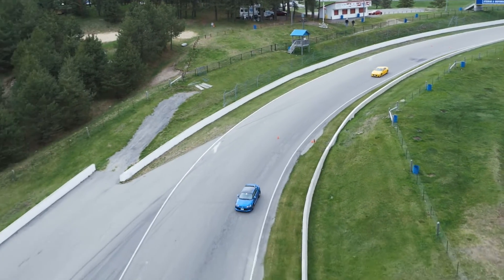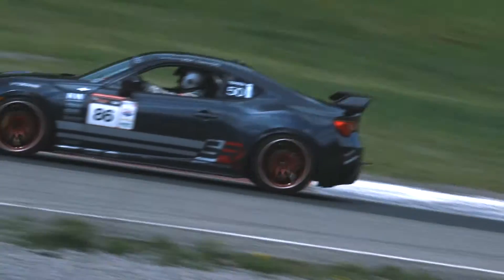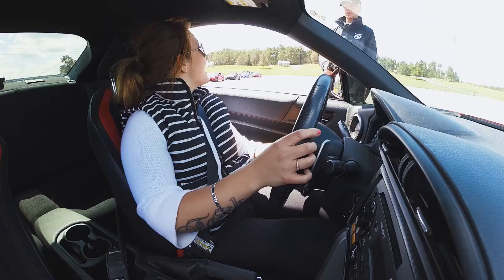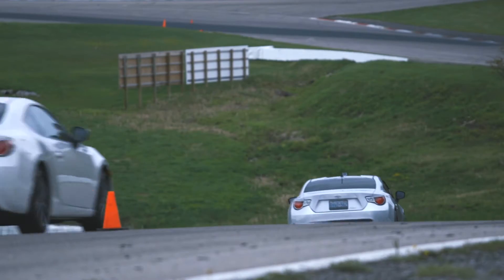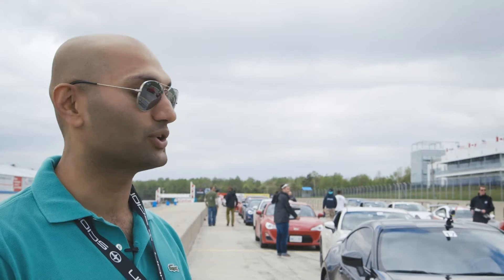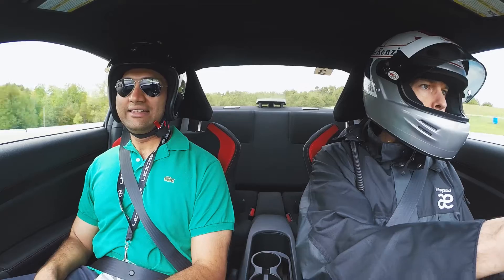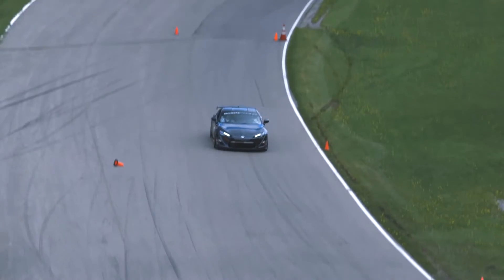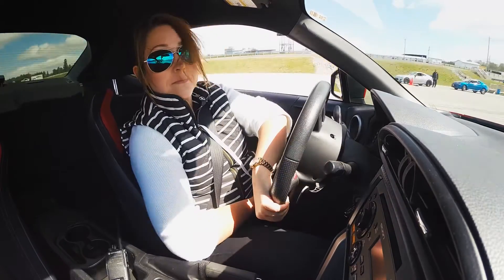Scion Track Day 2015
On May 12, 2015 Scion invited a select group of fans to experience the thrill of taking the FR-S and the tC out on the race track in Bowmanville, Ontario. For more information on Scion, visit scion.ca and follow us @ScionCanada on Facebook, Twitter, Instagram and Periscope.